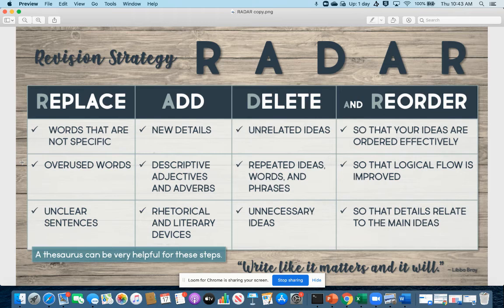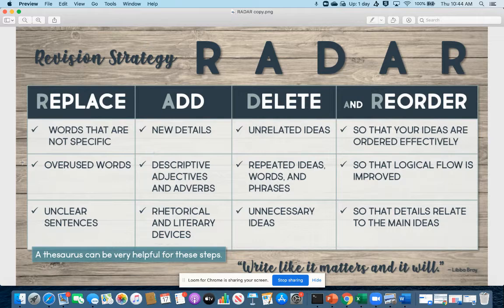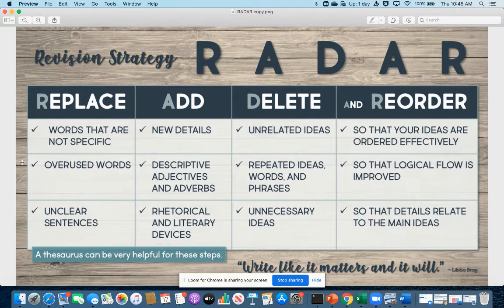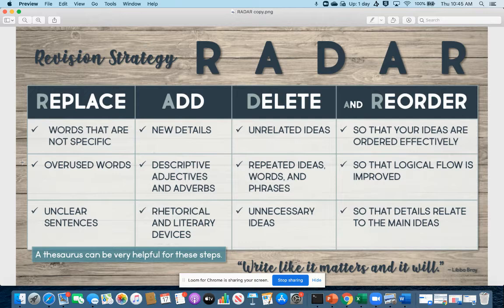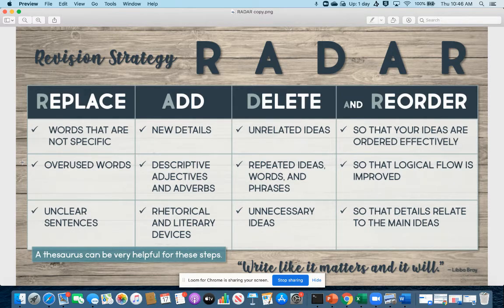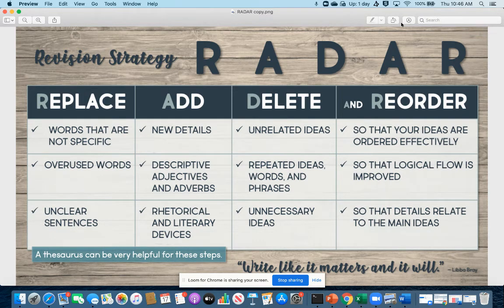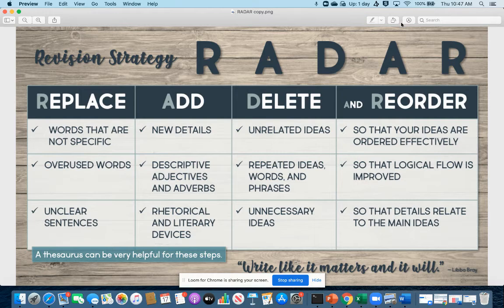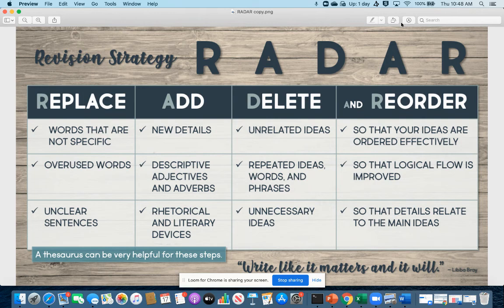Introduction to RADAR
Credit: Mrs. Luperini